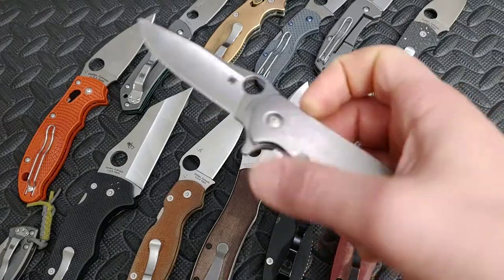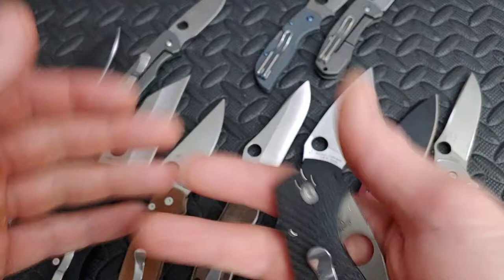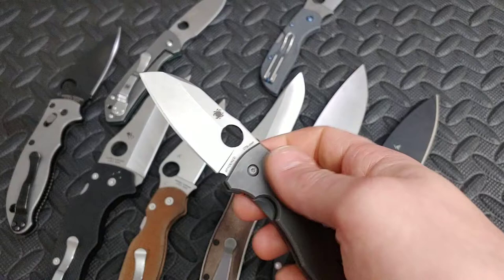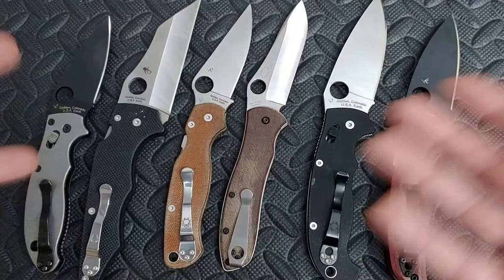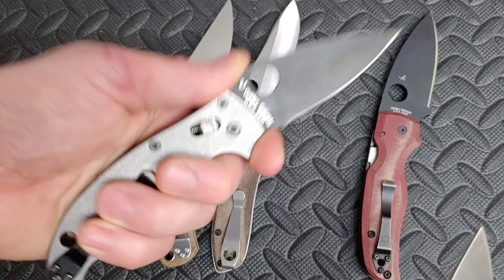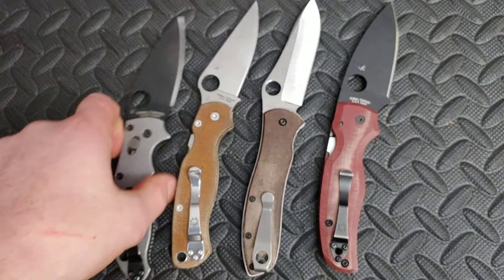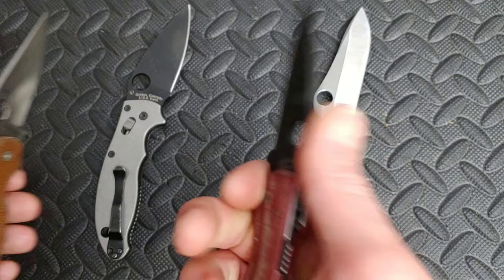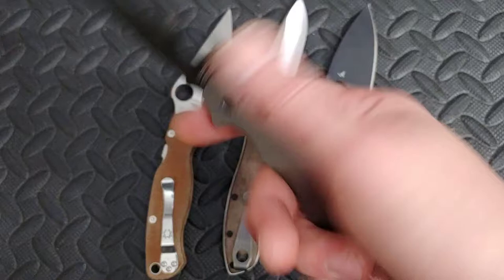BEST SPYDERCO KNIFE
best spyderco knife. spyderco knives, best knife,

jewelers loupe x40

jewelers loupe ×60

Aluminum oxide dual sided stone

Twosun 129

OR